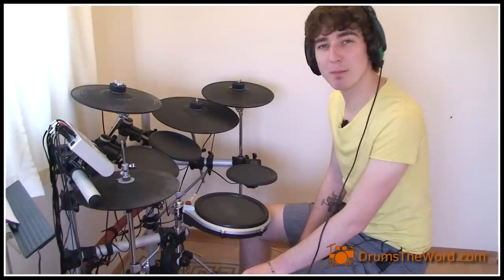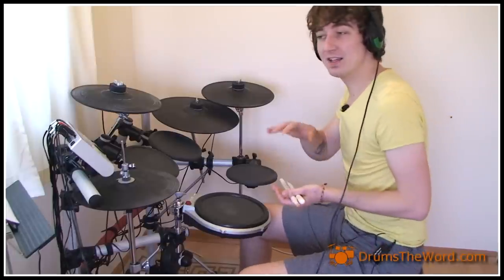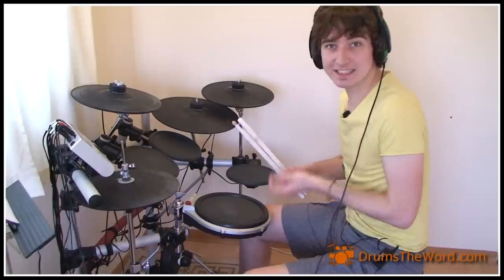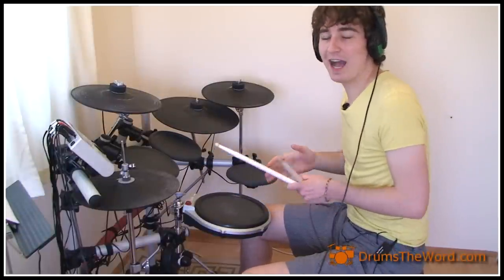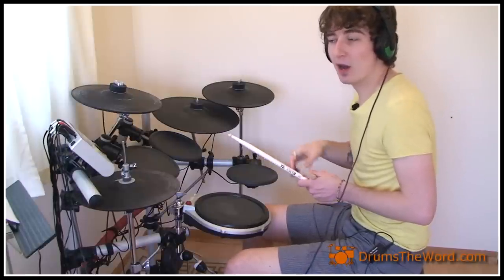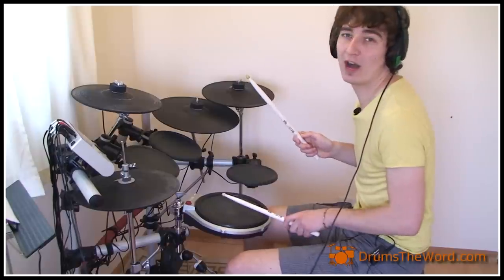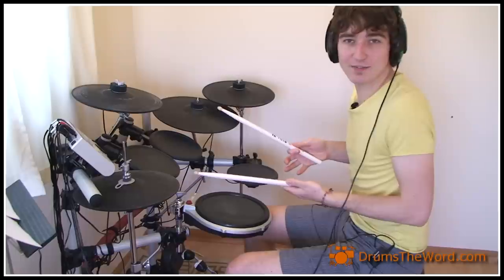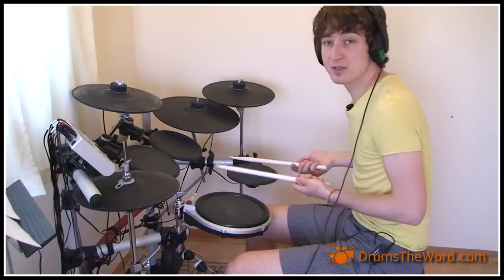★ You Really Got Me (The Kinks) ★ Drum Lesson PREVIEW | How To Play Song (Mick Avory)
This video drum lesson is a PREVIEW of the FULL video drum lesson, available for instant download from my website, teaching you how to play the drums to the song You Really Got Me by The Kinks. It features the amazing drummer and drumming of Mick Avory of course!